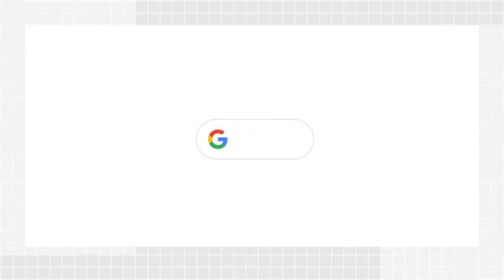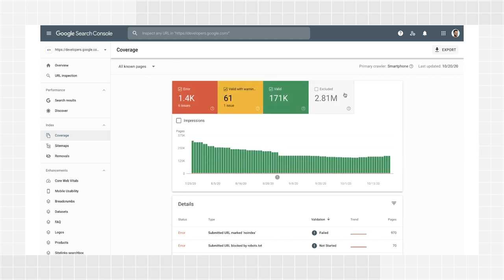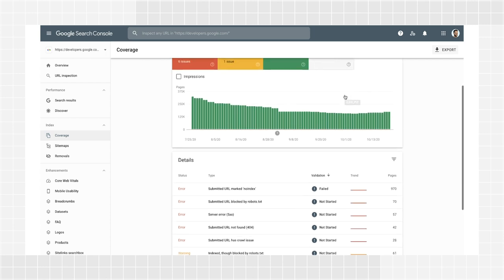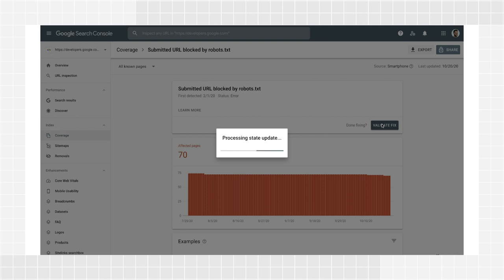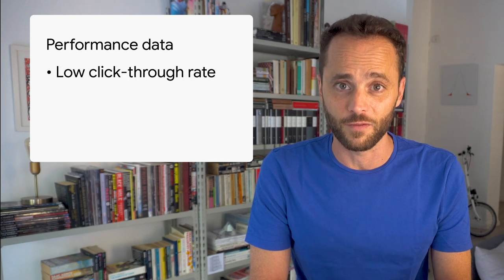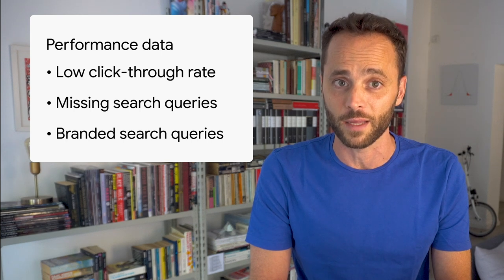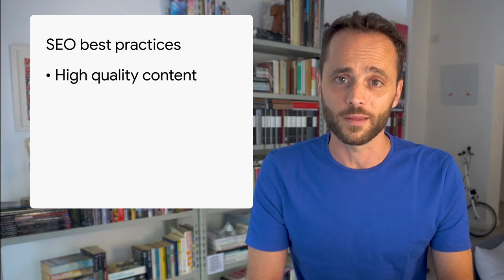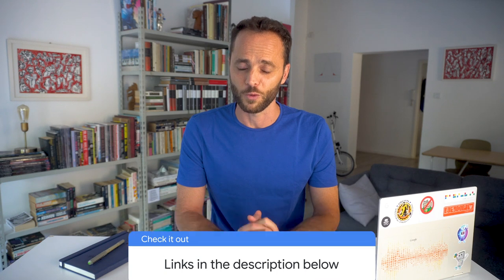Search Console for Nonprofits - Google Search Console Training (from home)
Daniel Waisberg talks about how to use Search Console for nonprofit organizations. With Search Console you can better understand how you’re performing in Google Search and see what you can do to improve your apprentice and drive traffic to your website.